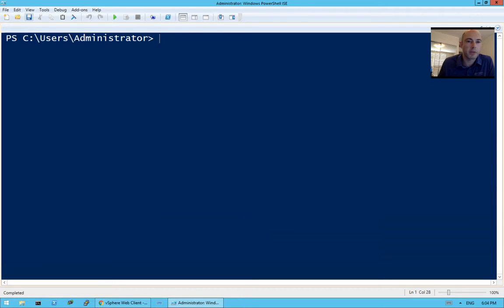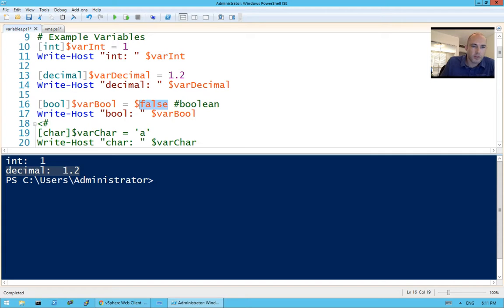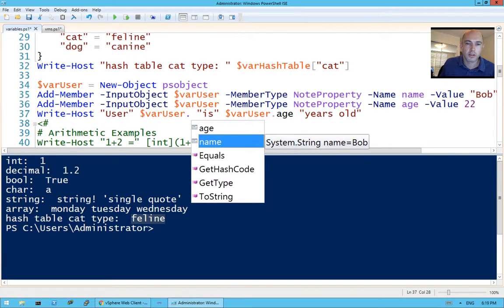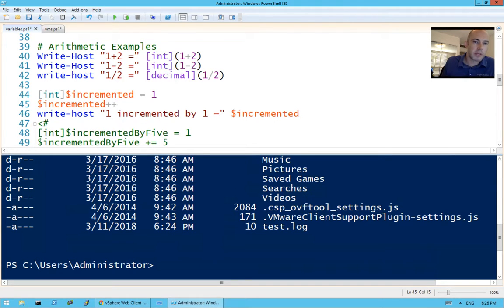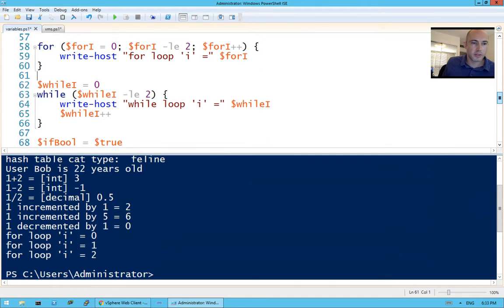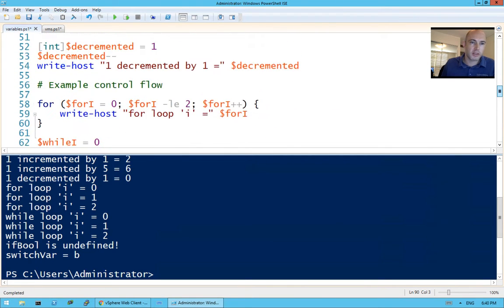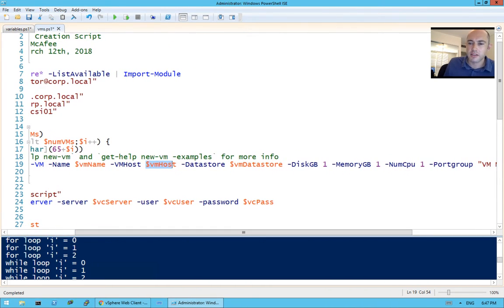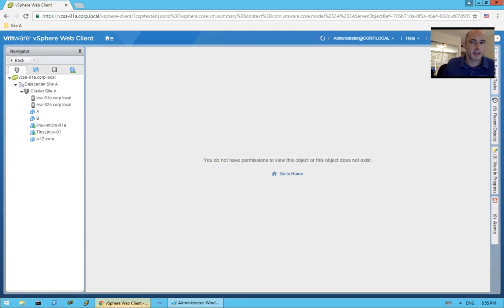Intro to Programming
An introduction to the basics of programming.  Covers syntax, block structure, variables, and functions.  Introduction uses PowerShell to provide examples.